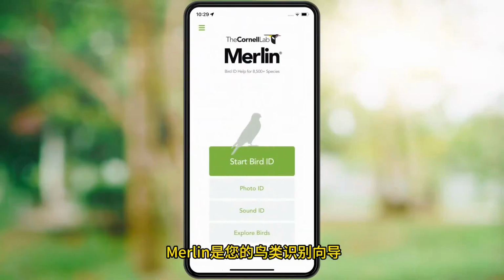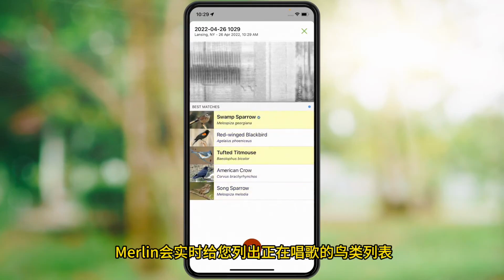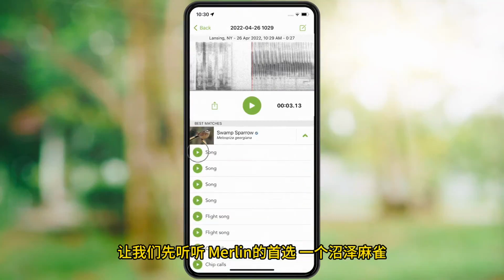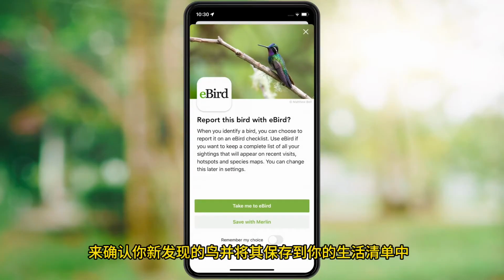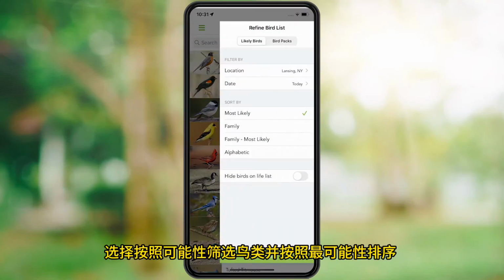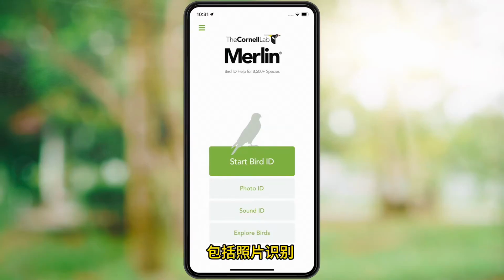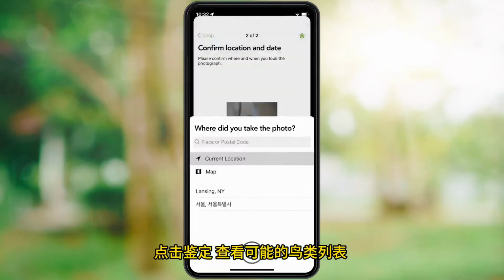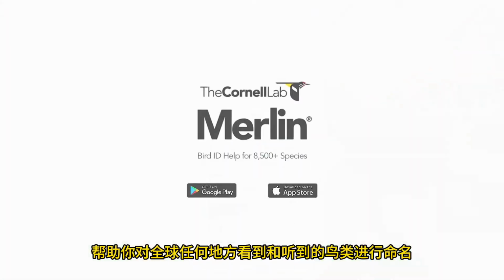Discover Bird Identification with Sound ID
Use Merlin Bird ID's Sound ID feature to recognize bird sounds around you, without an internet connection - learn more with our free guide!